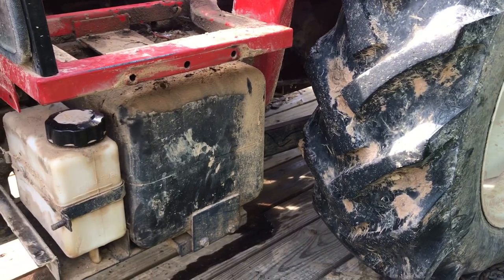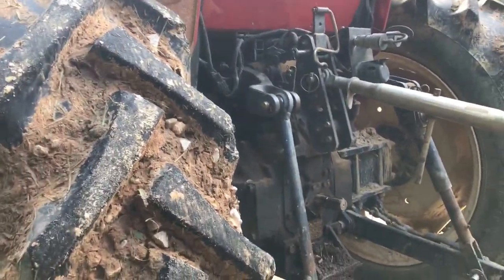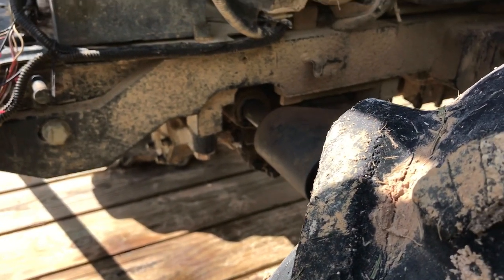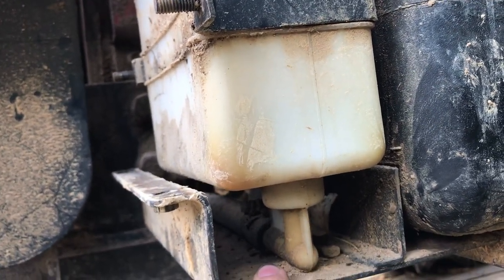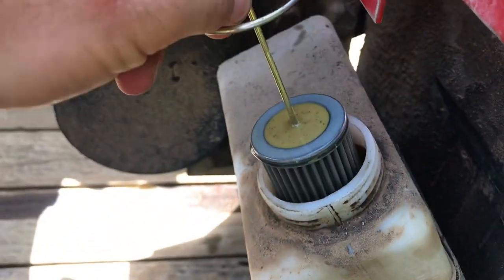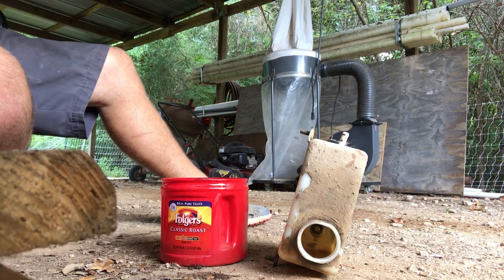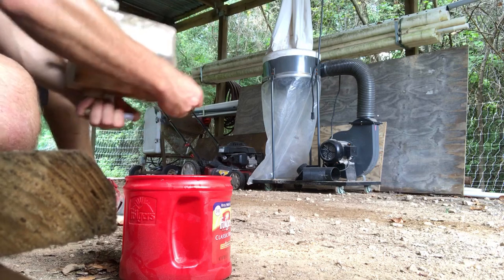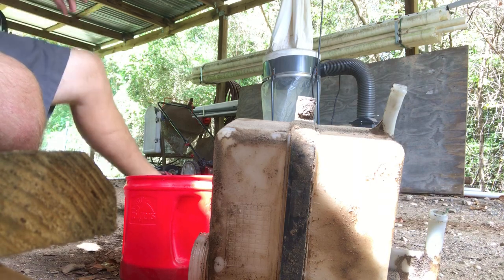Troubleshooting and Cleaning Tractor Power Steering - Century 3040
I'm not sure exactly what's wrong with my power steering on the Century 3040 here, but it may be as simple as just being low on oil due to the nuisance leak on the front steering cylinder. Perhaps it's leaking worse than I thought. The manual mentions periodically cleaning this filter, so today we pull it out to have a look.